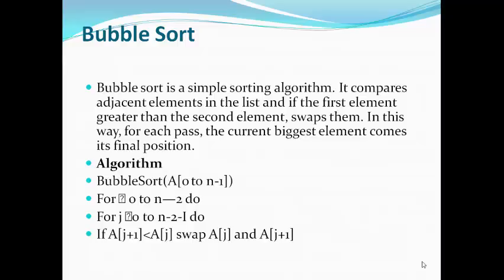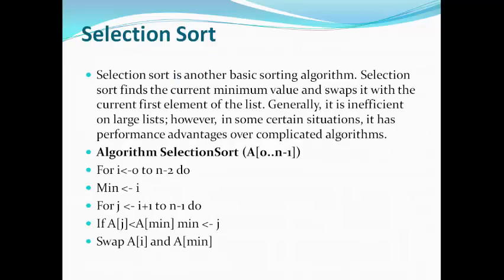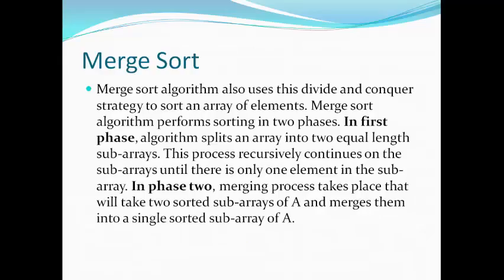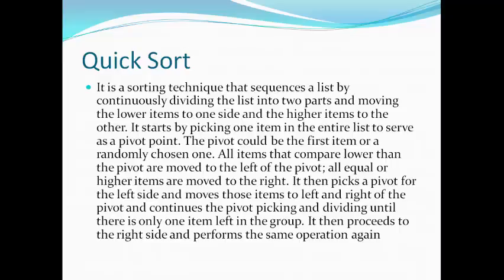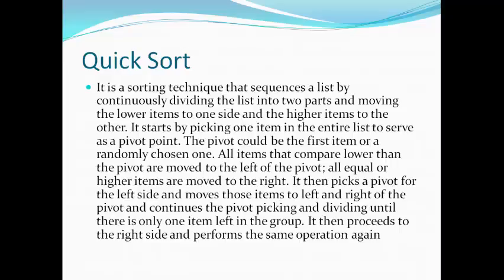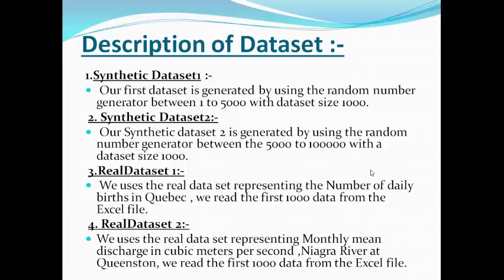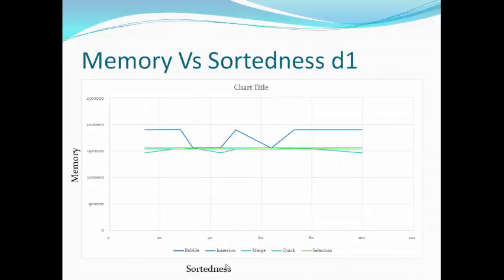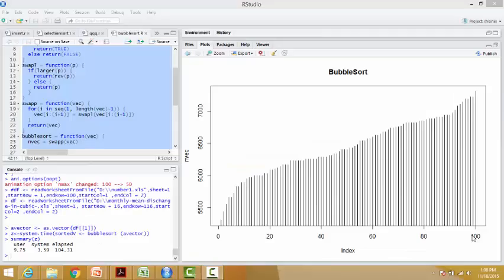Sorting Visualization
Visualization of Sorting Algorithm Using R which includes Bubble sort, Insertion sort, Selection sort, Quick sort and Merge sort.